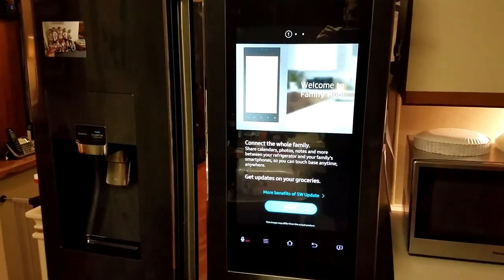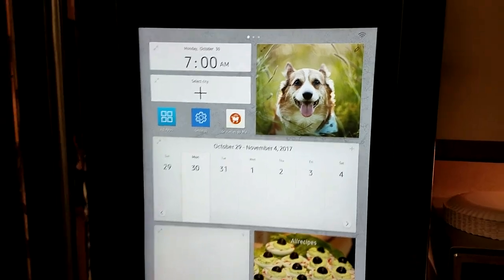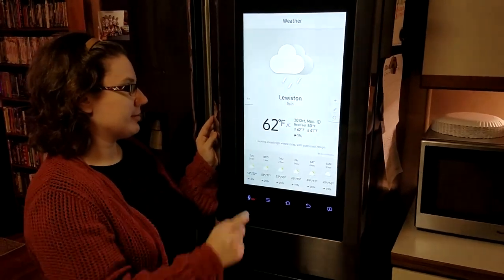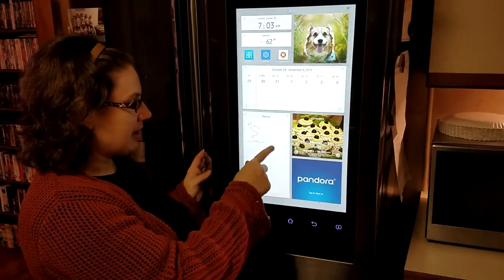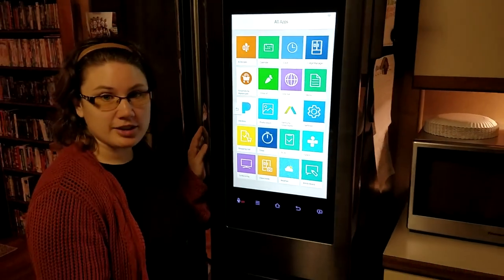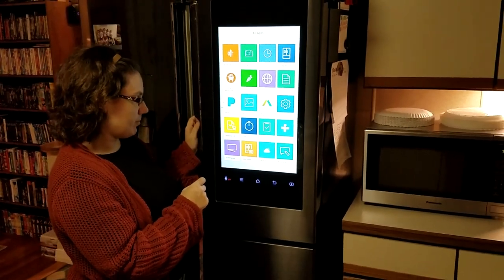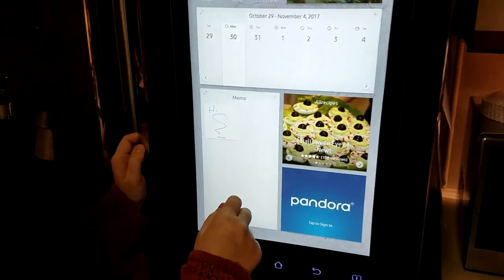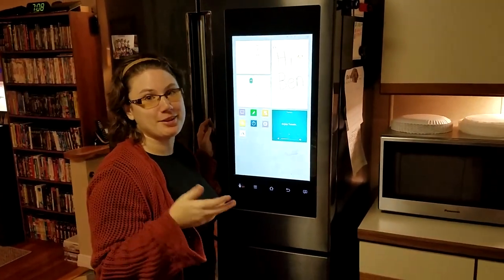1st Generation SAMSUNG FAMILY HUB finally updated to Ver 2.0 - TIZEN 3.0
We just received the 2.0 update this morning for our 1st generation FAMILY HUB refrigerator made by SAMSUNG. In this video (after I go through the update) my Wife shows off some of the features of the family hub as we both get acquainted with the updated interface...

~BMHSONIC~